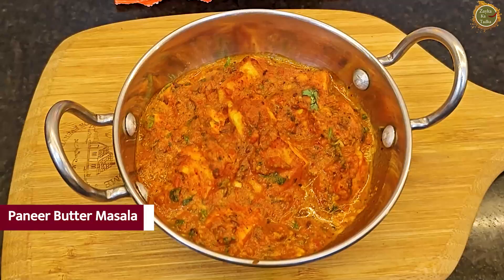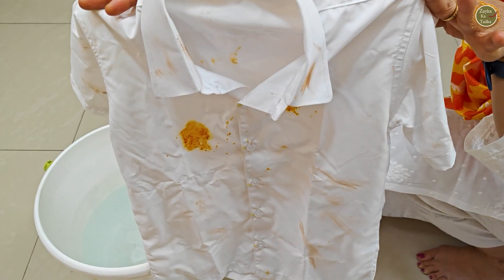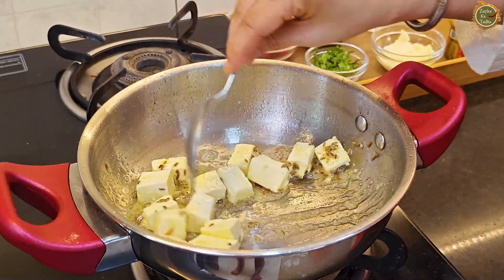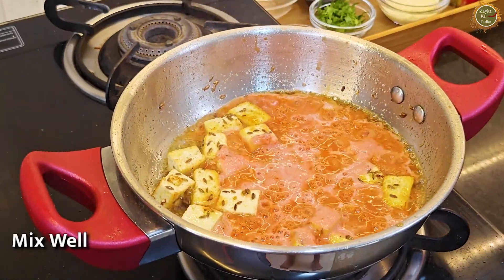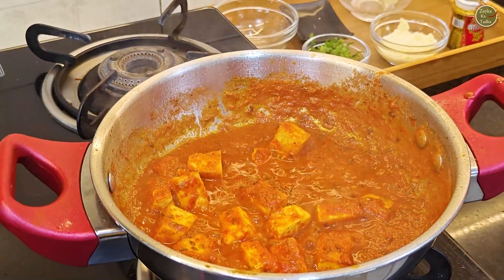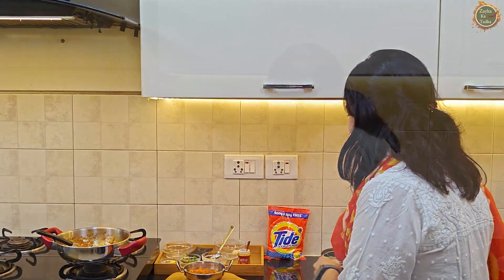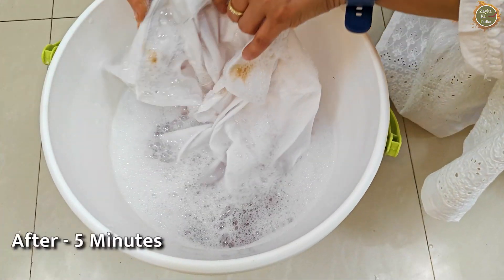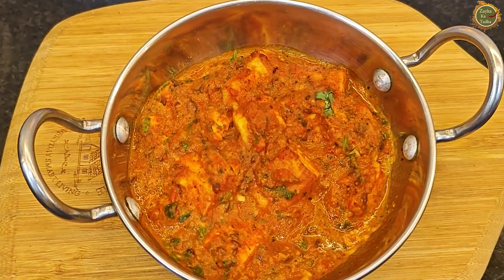5 मिनट में बनाएं रेस्टोरेंट स्टाइल पनीर की सबसे स्वादिष्ट सब्जी, सब पूछेंगे कैसे बनायी|Paneer Sabji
5 मिनट में बनाएं रेस्टोरेंट स्टाइल पनीर की सबसे स्वादिष्ट सब्जी, सब पूछेंगे कैसे बनायी|Paneer Sabji

Restaurant Style 5-minute Paneer Butter Masala - Easy and Quick Recipe - Video by Shveta Sheth. Just like Zayka Ka Tadka delivers on its promise ki Jo Dikhta hai Wo hi Banta hai … in the same manner Tide Double Power “delivers on its promise of an outstanding clean.” In this video Shveta not only shows how she makes this quick, easy and tasty sabji but also shares an anecdote about her children; how Tide becomes her saviour.

Recipe:
Ingredients

1 )Oil - 1 tbsp
2)Butter - 1 tbsp
3) Cumin seeds / Jeera - 1 tsp
4) Asafoetida / Hing - A pinch
5) Cottage cheese / Paneer - 1 Cup diced
6)Salt - As per taste
7)Tomato / Tamatar - 1 Chopped
8)Ginger / Adarak - 1 Inch chopped
9)Green chilli / Hari mirch - 1 Chopped
10)Garlic / Lahsun - 3 to 4 Cloves
11)Turmeric powder / Haldi powder - 1/2 tsp
12)Red chilli powder / lal mirch powder - 1 tsp
13)All spice mix powder / Garam masala - 1/2 tsp
14)Coriander powder / Dhaniya powder - 1 tsp
15) Dry fenugreek leaves / Kasuri methi - 1 tsp
16) Homemade malai - 2 tsp
17)Coriander leaves / Hara dhaniya - For garnishing
18)Water - As required

Instructions:
1)Take tomato, ginger, green chilli, garlic, and little water in a grinding jar. Grind it for a few seconds to prepare its puree. Keep it aside.
2) Heat oil and butter in a pan. Add cumin seeds, asafoetida, and paneer. Saute it for a few seconds on medium flame. Keep stirring continuously.
3) Add salt and mix well. Saute it for 1 to 2 minutes on medium flame. Keep stirring occasionally.
4)Now add the prepared tomato puree and mix well. Add turmeric powder, red chilli powder, coriander powder, and all spice mix powder. Mix well.
5) Cover the pan with a lid and cook it for 1 to 2 minutes on medium flame.
6)Then add dry fenugreek leaves by rubbing between your palms, and homemade malai. Mix well.
7)Once done, garnish it with coriander leaves.

Paneer Butter Masala is ready to be served with naan or tandoori roti.

YummySpreads&amp;TideThreads
ChaunkdekeChaunkjaana (Chaunk is tadka in hindi)

“ज़ायक़ा का तड़का पर कोई भी अपनी रेसिपी दिखा सकते हैं। अब तक 1000 से भी ज़्यादा लोग (ख़ासकर moms) अपनी रेसिपीज़ हमारे प्लैट्फ़ॉर्म पर दिखा चुके हैं। एक माँ हर रेसिपी में एक सीक्रेट चीज़ भी डालती हैं - प्यार! वो हर रेसिपी घर में मसालदानी में मिलने वाले सामान से ही बना लेती है - जो कि जल्दी भी बन जाती हैं और पौष्टिक भी होती हैं। माँ के हाथ के खाने की बात ही कुछ और होती है।

Please follow Zayka Ka Tadka on Facebook/Instagram for such simple and amazing recipes from Moms/Homemakers all over the world.